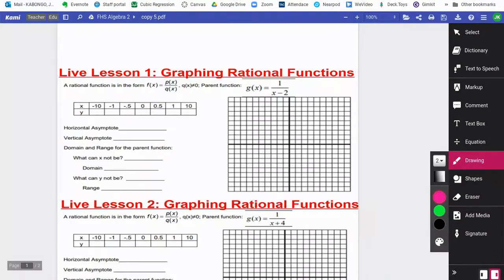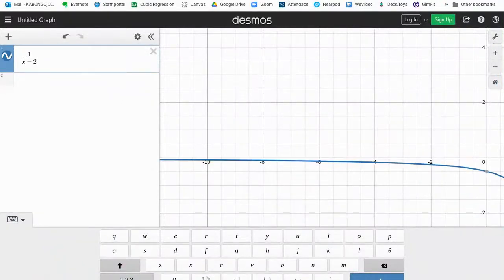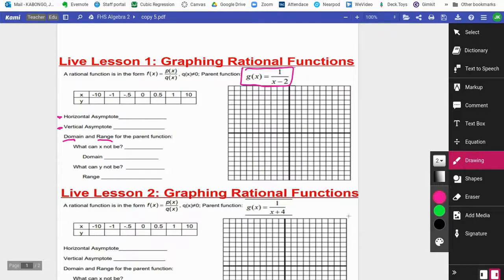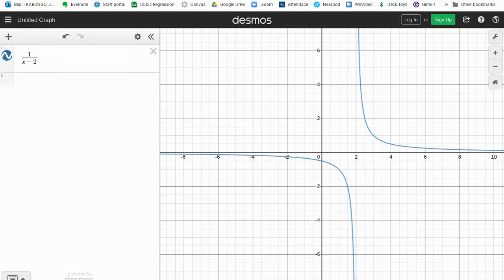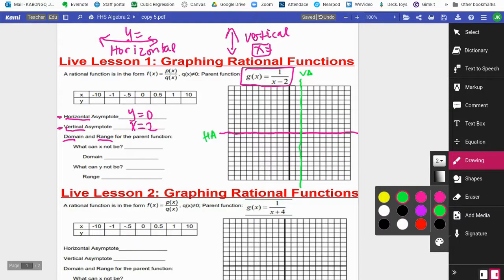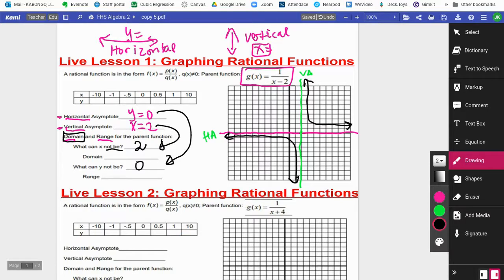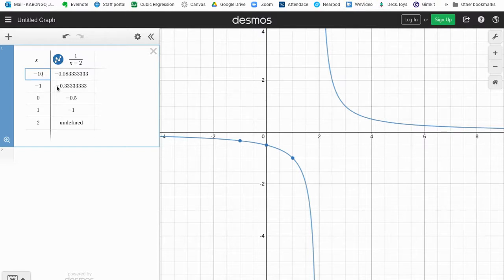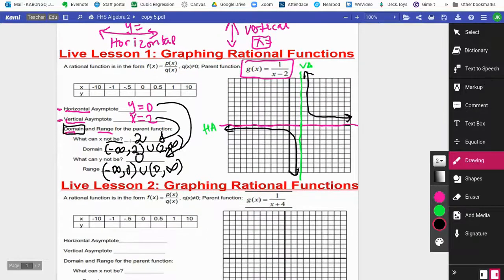Graphing Rational 1